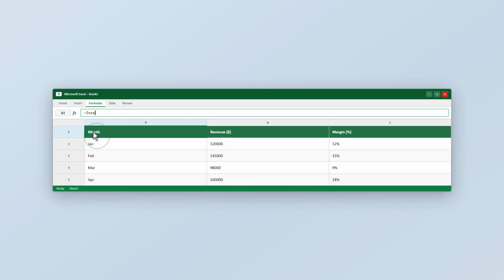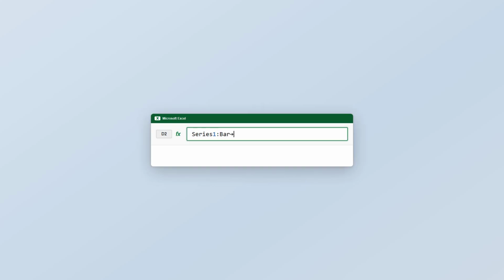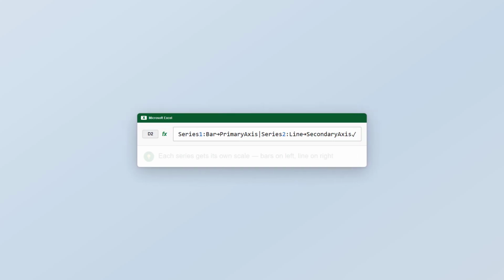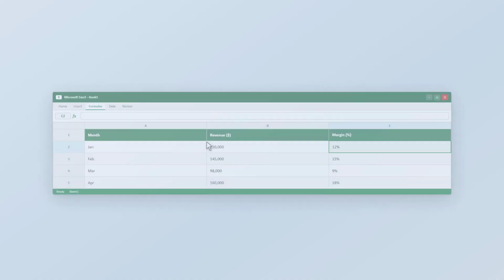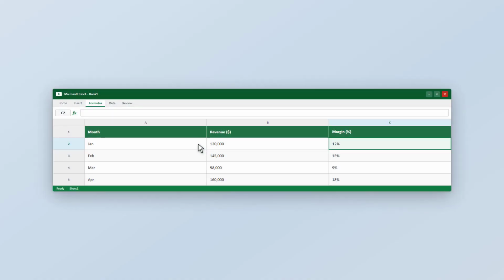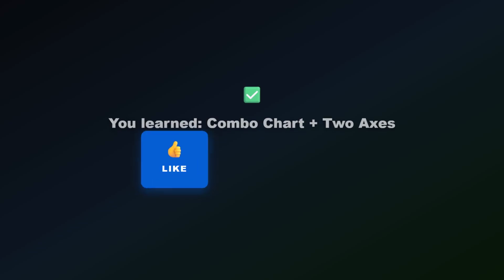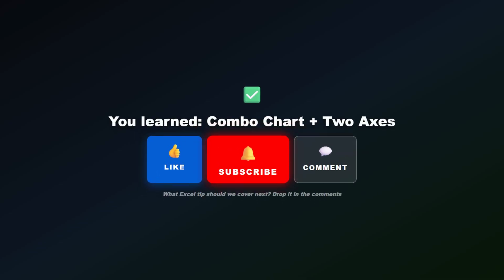Excel Combo Chart with Two Axes Explained 2024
Learn how to create a powerful combo chart with two axes in Excel! In this quick tutorial, you'll discover how to combine a bar chart and a line chart on the same graph, using a secondary axis to display two different data scales clearly. This technique is perfect for comparing revenue vs. profit margin, sales vs. growth rate, or any two metrics that use different units. Stop squishing your data into one confusing chart — use a combo chart like a pro. Watch till the end to see the full step-by-step demo. Perfect for beginners and intermediate Excel users alike. Try it today and impress your manager or clients with clean, professional dashboards.